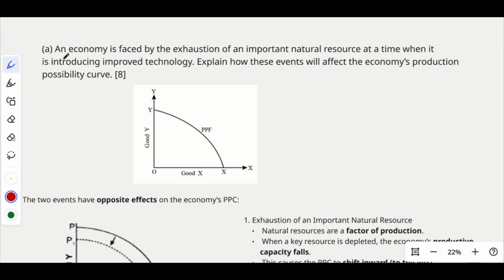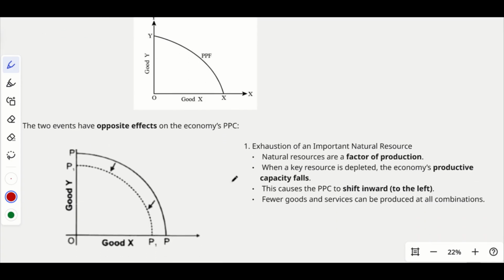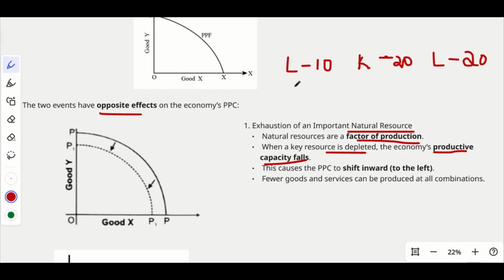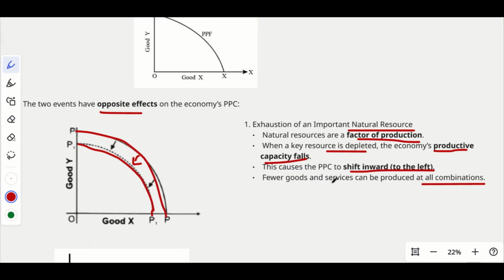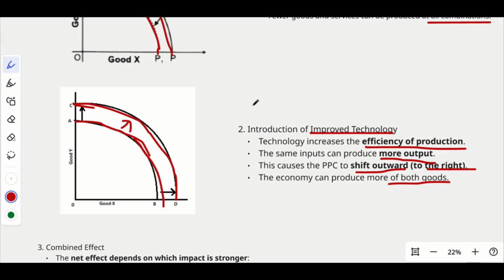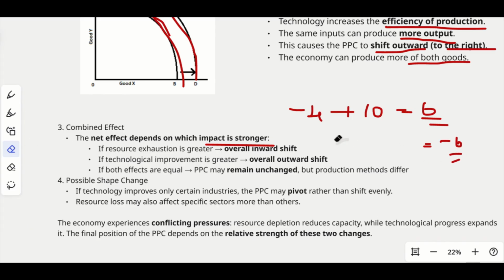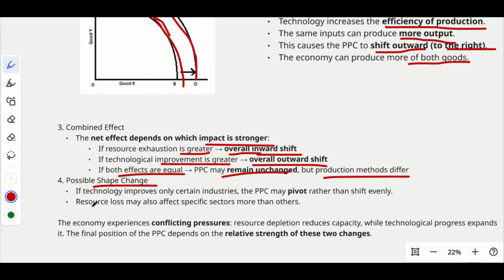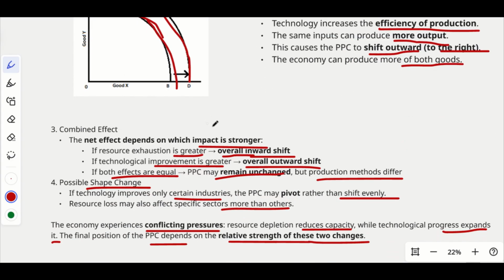Impact of Resource Exhaustion and Technological Improvement on the PPC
Topic: Effects of resource exhaustion and improved technology on the PPC

In this video, we explain:
✔️ Meaning of Production Possibility Curve (PPC)
✔️ How natural resource exhaustion affects an economy
✔️ Inward shift of the PPC
✔️ Impact of improved technology
✔️ Outward shift of the PPC
✔️ Economic growth and productive capacity
✔️ How both changes can happen at the same time
✔️ Evaluation of the overall impact on the economy

Key concepts covered:
📉 Resource depletion reduces output
📈 Technology increases efficiency
⚙️ Productive capacity and economic growth
📊 PPC shifts inward and outward

Perfect for:
🎓 IGCSE Economics
🎓 GCSE Economics